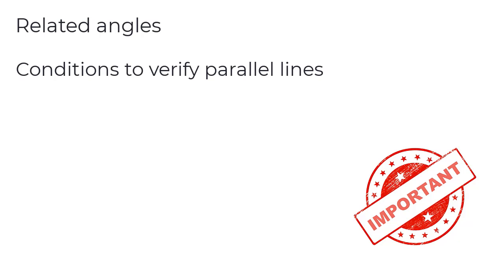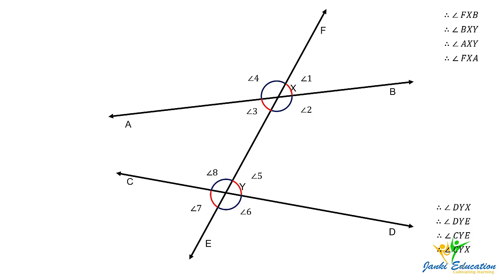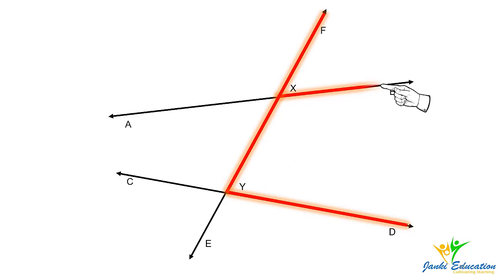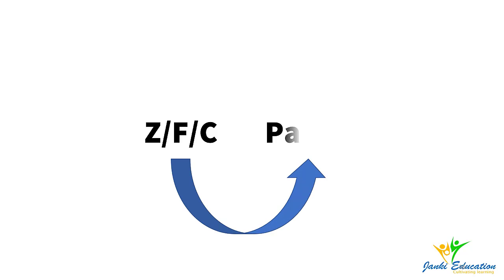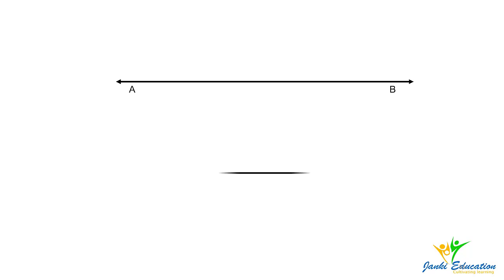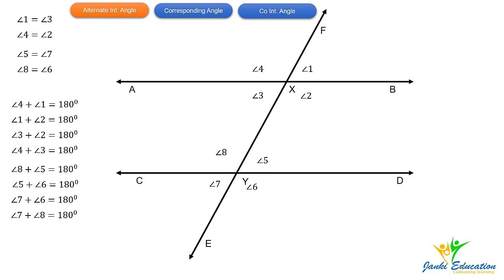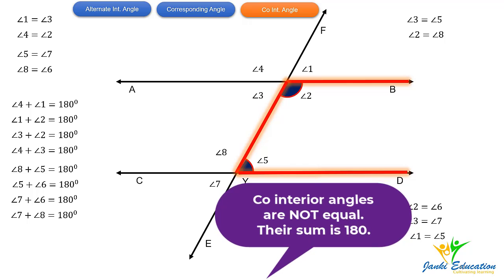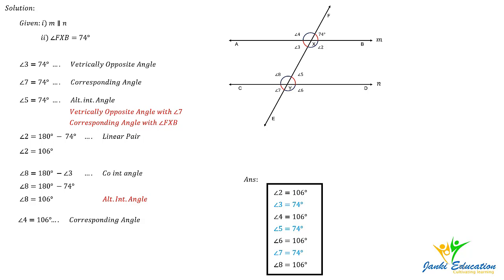Class 7 : Angles by Transversal OR Conditions to verify Parallel Line. NCERT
Please watch the video carefully as this includes all the related angles formed by transversal and also it .